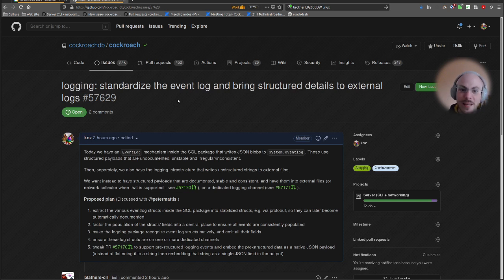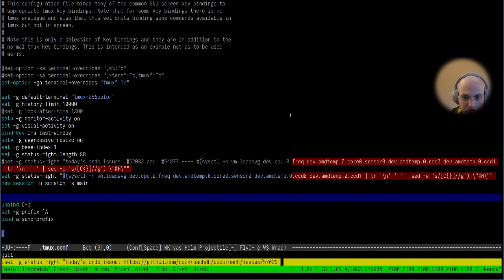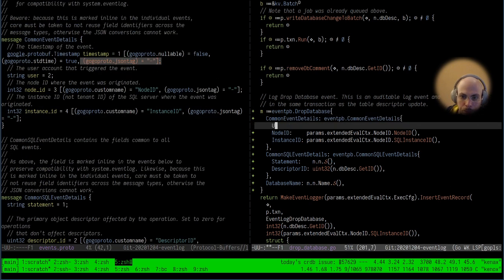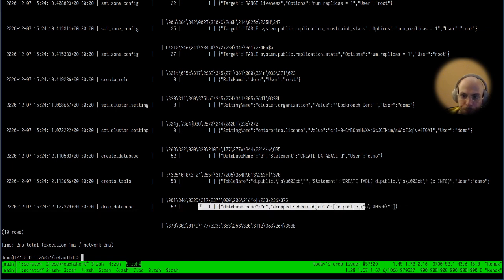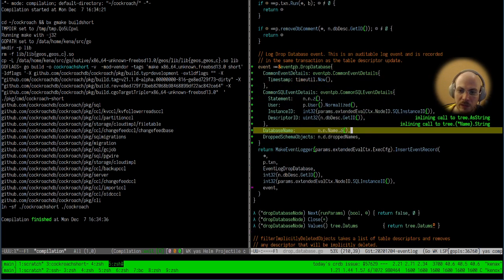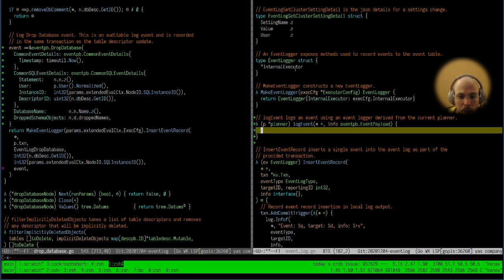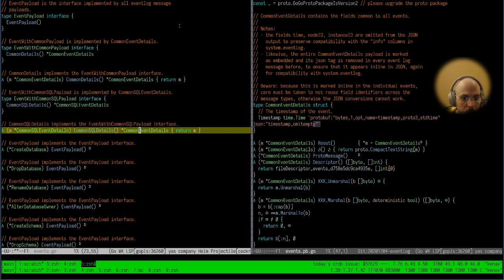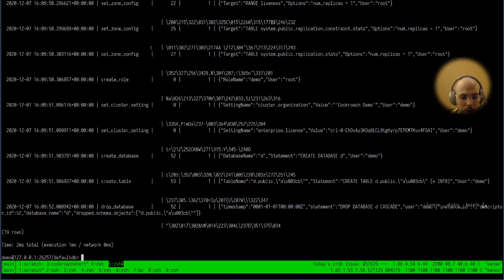Watch me Work #8 | CockroachDB's system.eventlog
Today adding some structure to cockroachdb's system.eventlog, so that it can be consumed more easily.